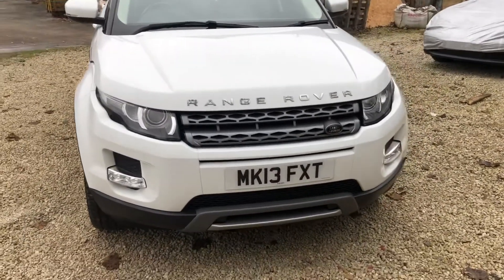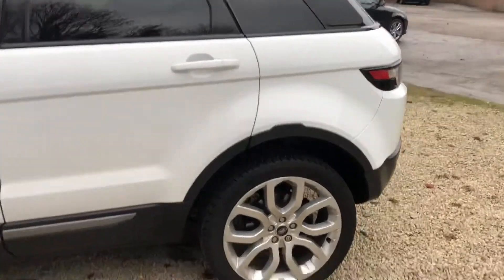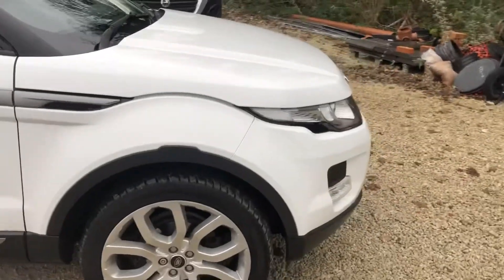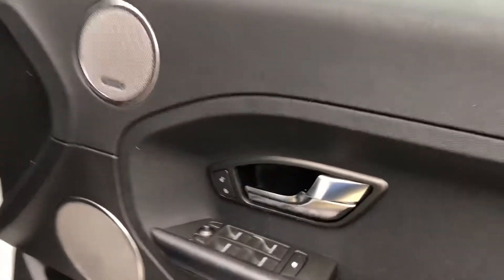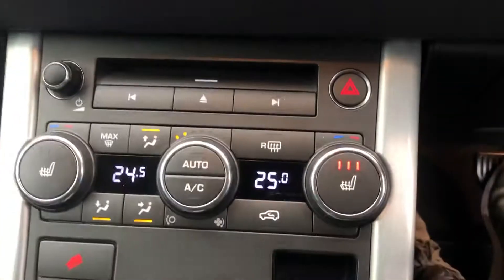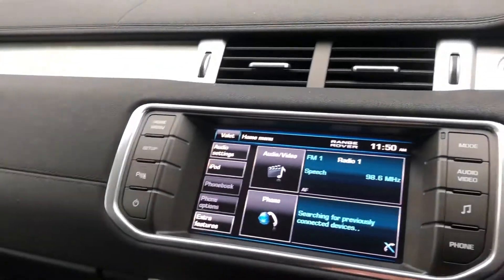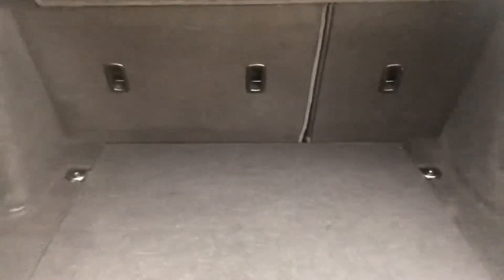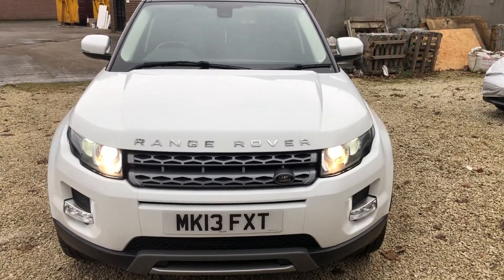5 December 2019